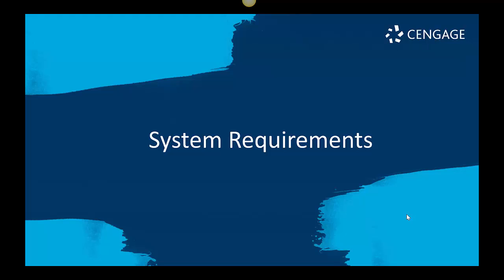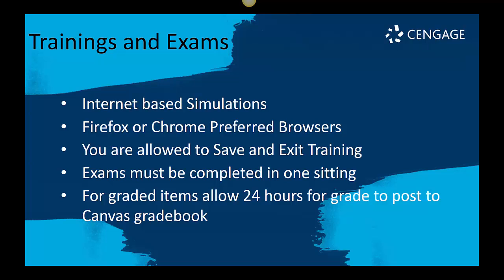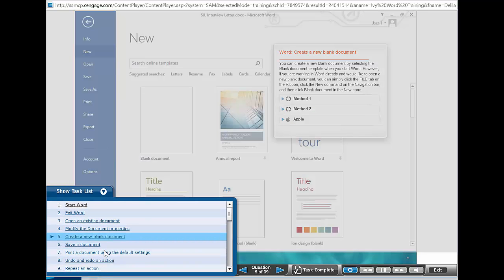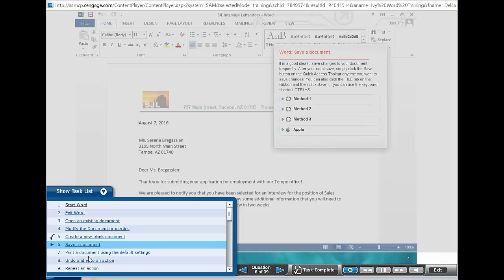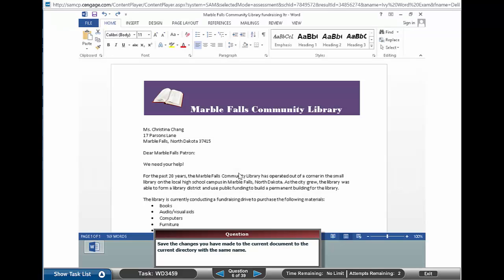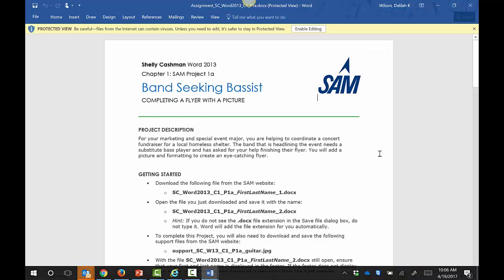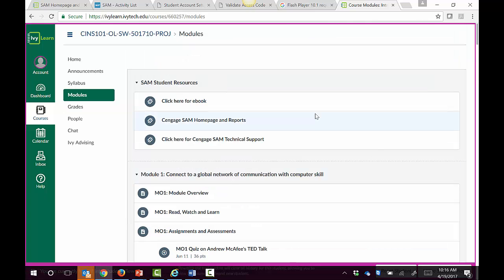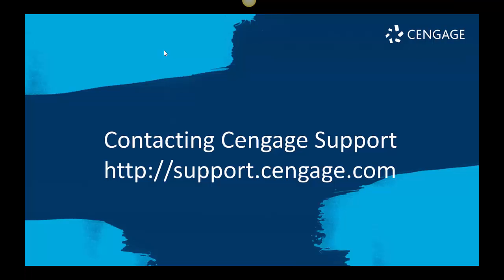Brief Overview of SAM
Explore SAM activity types from student perspective